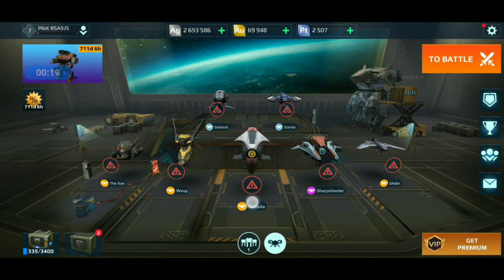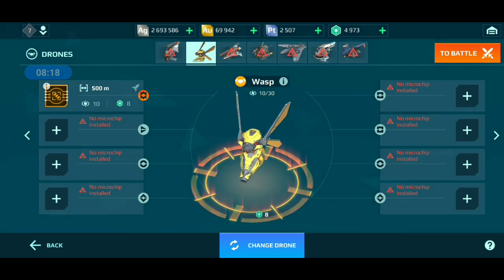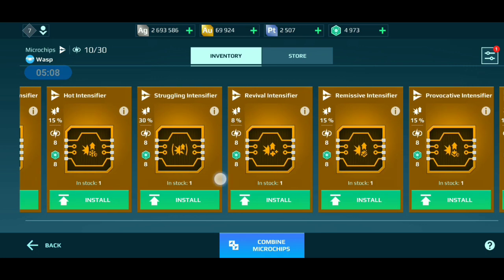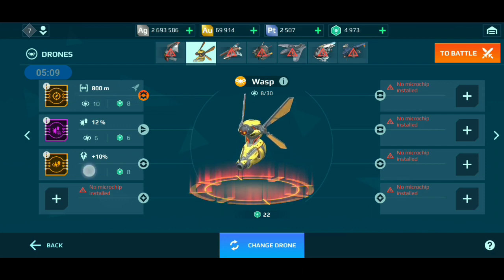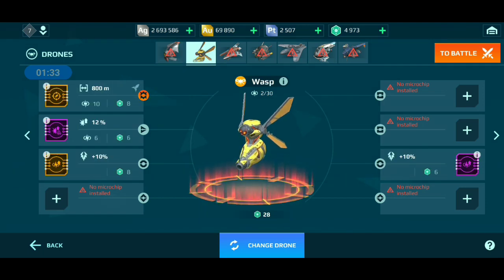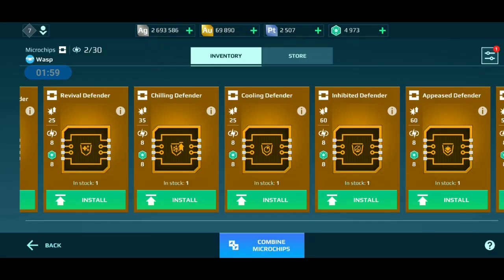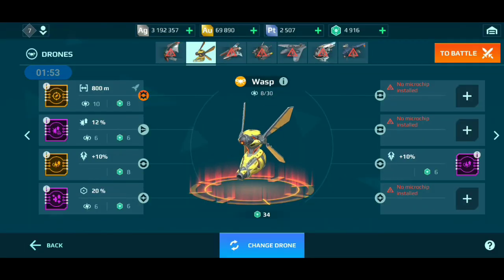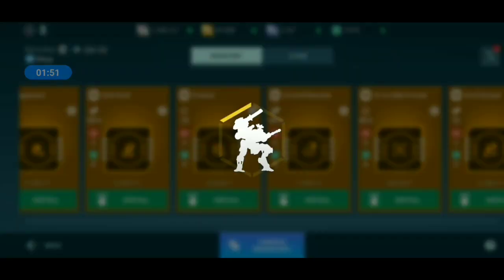DRONES | Every Microchip, Socket and Drone explained • Warrobots Test Server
00:00   Start
00:20   DRONES summary
03:08   [Arms Controller type] Microchips
10:07    Tier Summary
10:17   [Attack / B-type] Microchips
16:58    Tier Summary
17:28   [Effects / A-type] Microchips
26:35    Tier Summary
28:51   [Repair and Shield / D-type] Microchips
33:51    Tier Summary
34:10   [Defence / C-type] Microchips
40:00    Tier Summary
41:08   DRONES detailed
43:34     Gameplay
48:15   feedback / Bug report (PIXONIC)
50:07     please ••SUBSCRIBE••

My longest video yet. Still Humble 🐺
game:   War Robots (Test Server)
device:  Nokia X6